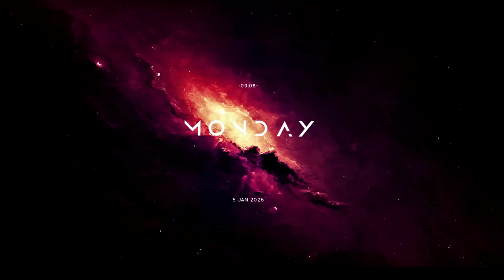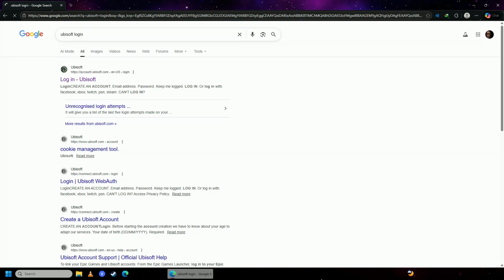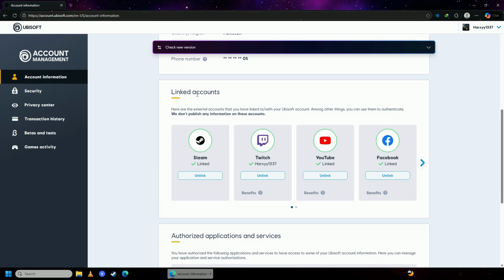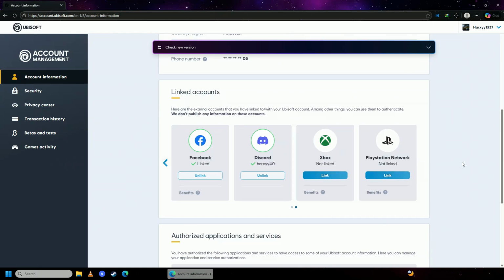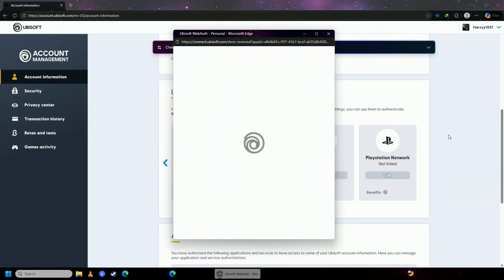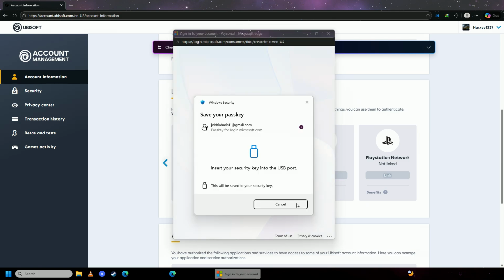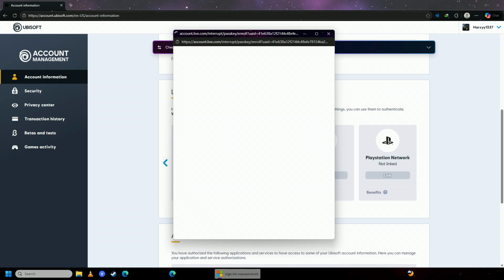How to FIX Rainbow Six Siege Failed to Synchronize Data XBOX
The *Failed to synchronize data* error on Xbox blocks your Rainbow Six Siege progress from syncing between your console and Ubisoft's servers. This 2026 FIX guide provides targeted solutions for this Xbox Live and cloud save issue.

*FIXing Rainbow Six Siege failed to synchronize data on Xbox.*
*Solving Xbox Live cloud save synchronization errors.*
*Stopping Ubisoft Connect service communication failures.*
*Ending corrupted local profile or game data errors.*
*Solving network configuration or NAT type errors.*

First, check the Xbox Live and Ubisoft Connect server status for any outages. Perform a full power cycle of your Xbox console by holding the power button for 10 seconds until it shuts off, then restart it. Restart your internet router and modem.

If the error persists, clear the local save data for Rainbow Six Siege. Go to My Games & Apps, highlight the game, press the Menu button, select Manage game and add-ons, then Saved Data. Delete the saved data from your console only (this will not affect your cloud backup). The game will resync from the cloud on next launch.

Ensure your Ubisoft account is properly linked to your Xbox Gamertag via the Ubisoft Account Management website. Improve your network by using a wired connection and setting your NAT type to Open. Follow these steps to successfully synchronize your game data.

- TutoVersity